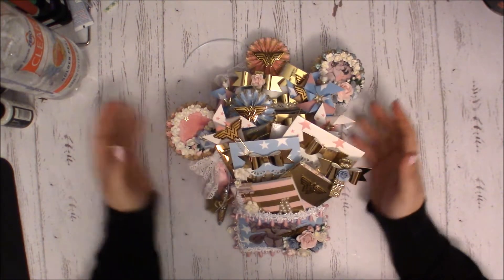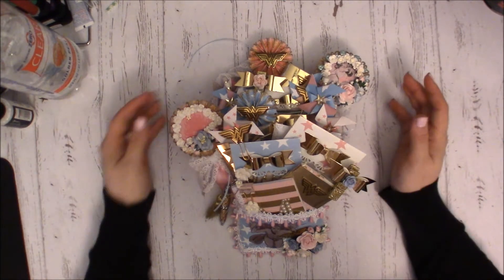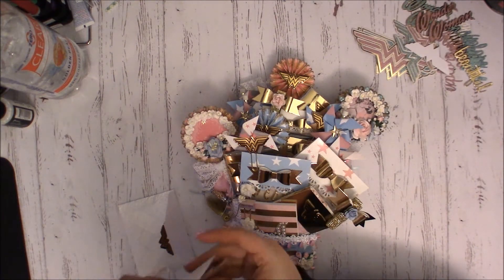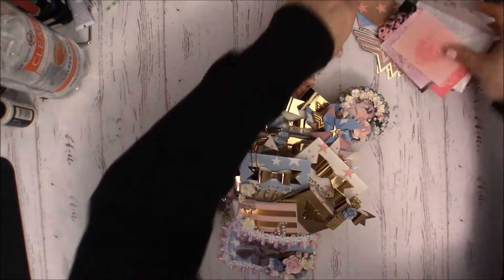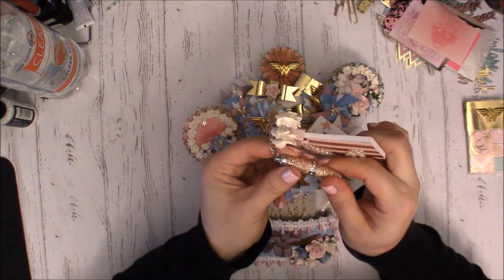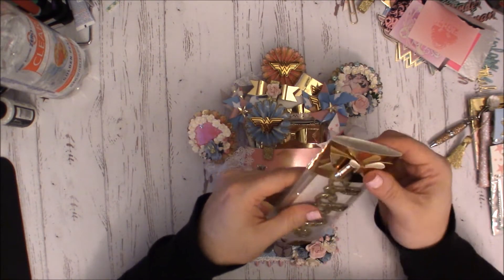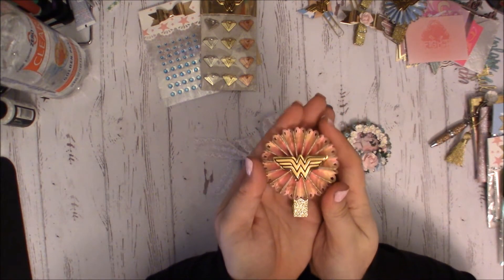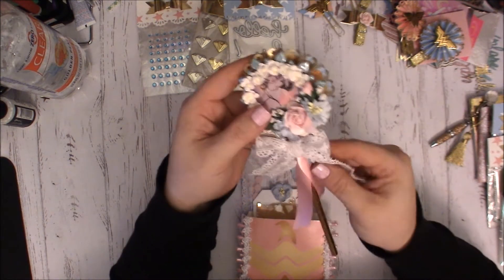Project Share: Wonder Woman Loaded Envelope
Here is the project I did for a swap that I joined over at Loaded Envelopes Galore.

Hugs,
Steph